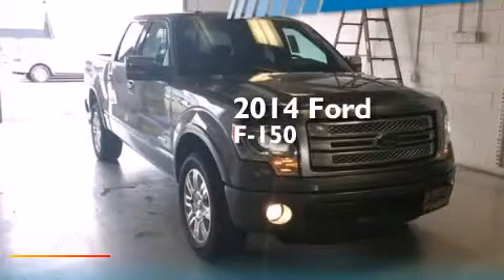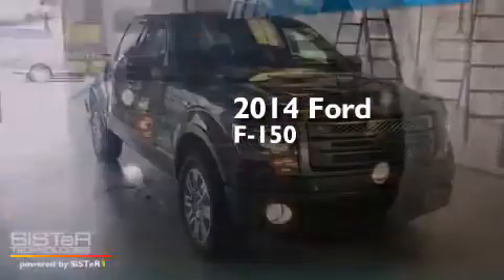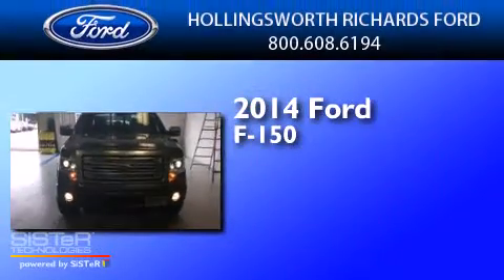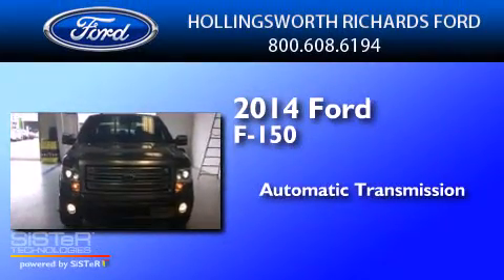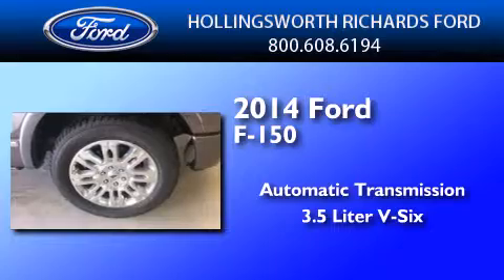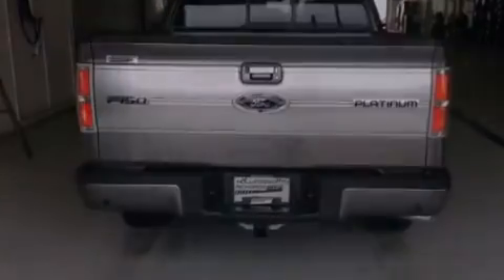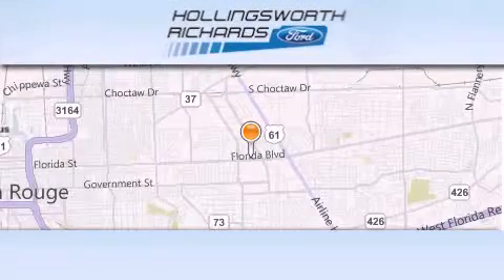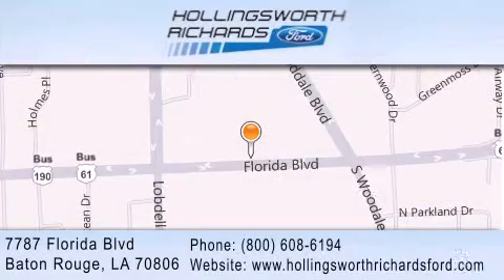2014 Ford F-150 Port Allen LA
We've been honored to serve the Baton Rouge LA area , we promise that your experience at our dealership will exceed your expectations ! Year : 2014 Make : Ford Model : F-150 Engine : Twin Turbo Regular Unleaded V-6 3.5 L/213 Trans . : Automatic Exterior : Sterling Gray Metallic Miles : 15 Interior : PLATINUM BLACK LEATHER BUCKET BLACK INTERIOR Stock : 140790 Hollingsworth Richards Ford 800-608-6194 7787 Florida Blvd. Baton Rouge , LA 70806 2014 Ford F-150 Baton Rouge LA